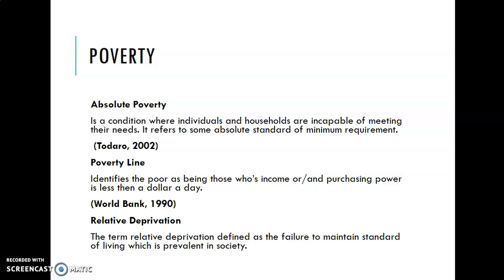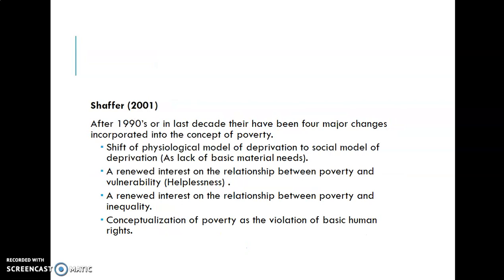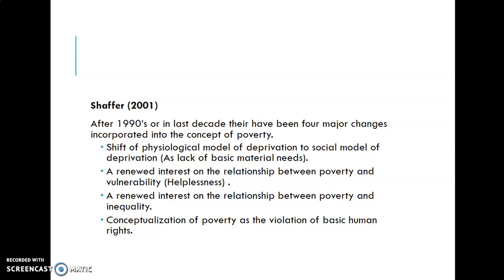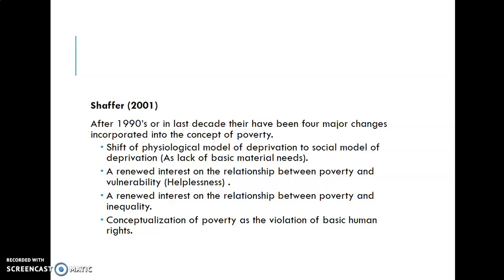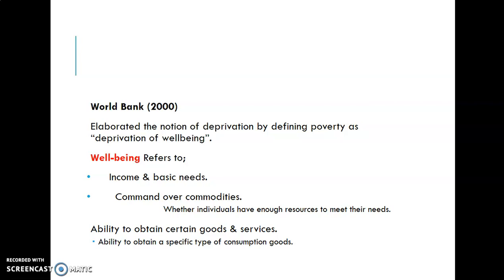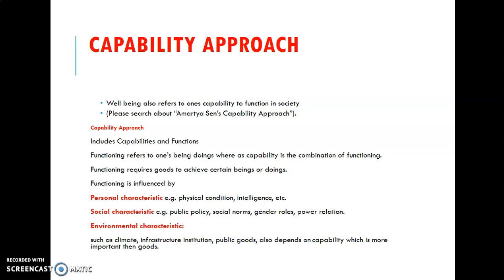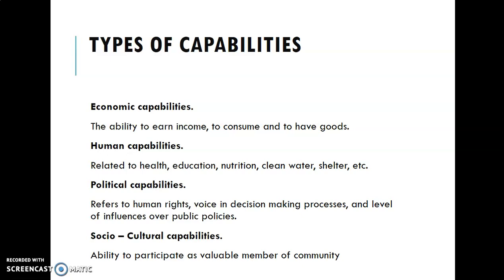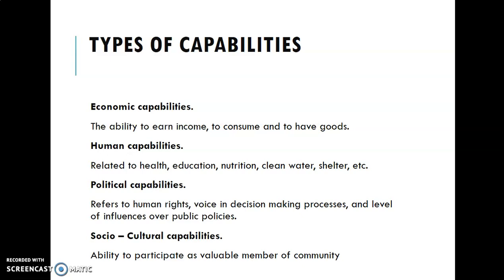9. Introduction to Rural Development | Learn Development Studies with Dr. shahzad khan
poverty